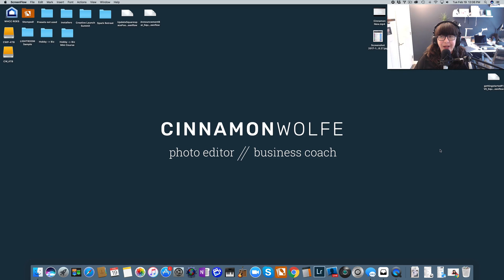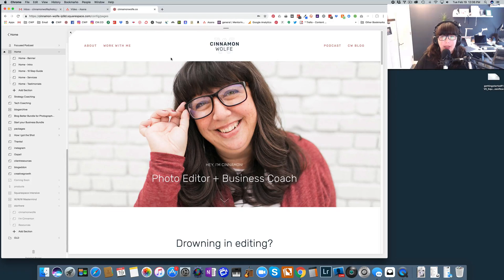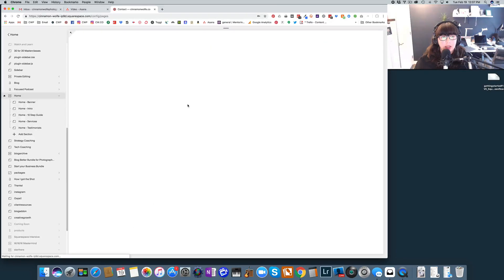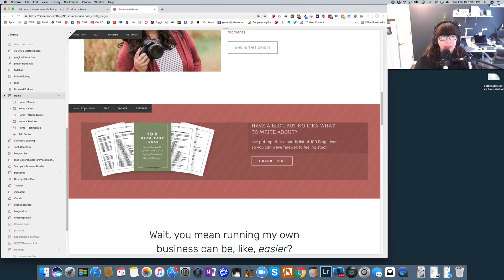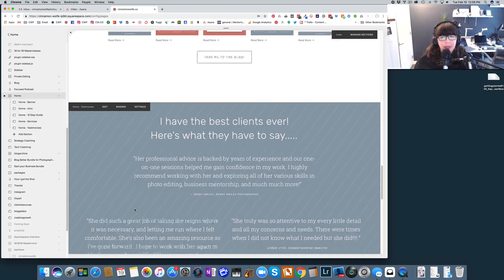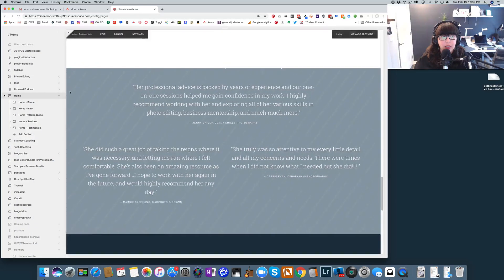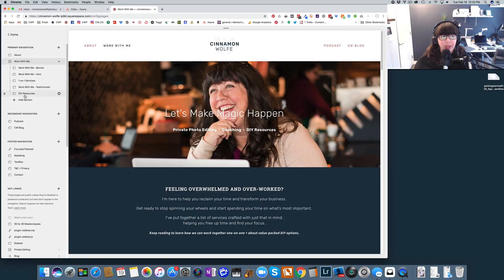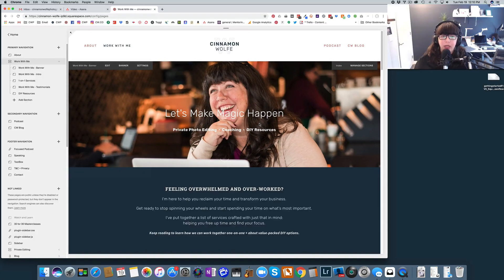Using Index Pages in Squarespace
Are you wanting to use index pages on your website? Index pages are pages stacked together on one screen. In this video, I'm showing you how to set it up on your own Squarespace website.